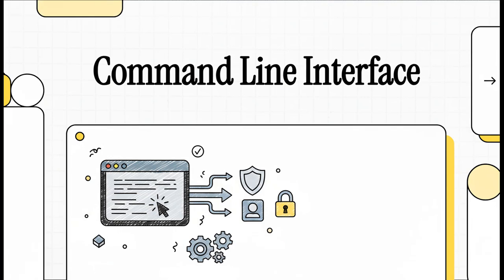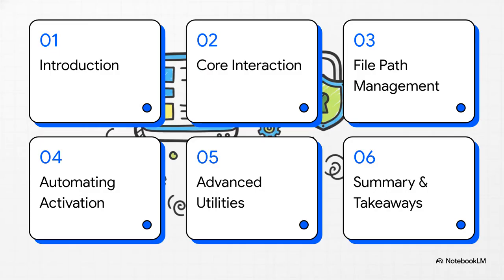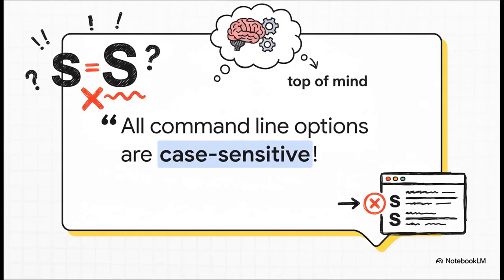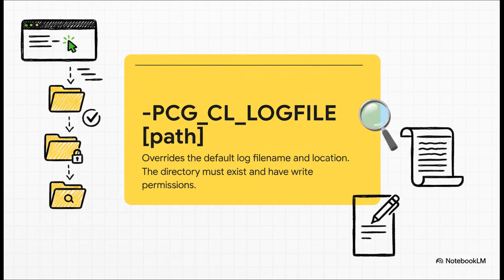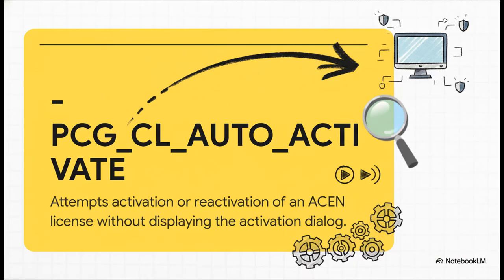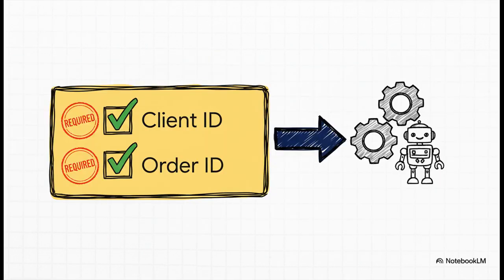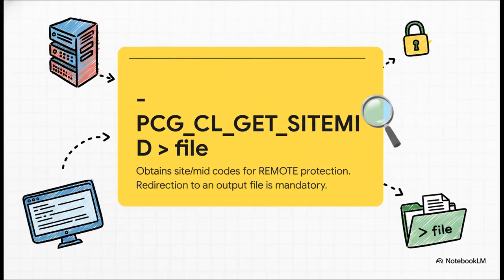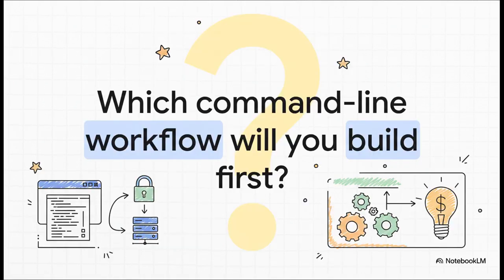PC Guard: Protected Application Command Line Interface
Did you know there are command-line interface options available for applications protected by PC Guard? These options provide a powerful mechanism for managing licensing, activation, and configuration externally without direct user interaction with the application's GUI. All command-line options are case-sensitive and are enabled by default, though their parameters can be customized.

Key capabilities include invoking the activation dialog, overriding default file paths for logs and licenses, setting serial numbers, and automating the entire activation process. The -PCG_CL_AUTO_ACTIVATE option is central to automation, especially when used in conjunction with -PCG_CL_SN for web licenses or with -PCG_CL_CLIENT_ID and -PCG_CL_ORDER_ID for standard licenses. Other functionalities include retrieving machine-specific codes, setting the user interface language, and removing existing licenses. Certain options are context-dependent; for example, some are only effective on locked applications, while others require specific protection methods (like REMOTE protection) or enabled features (like license removal).